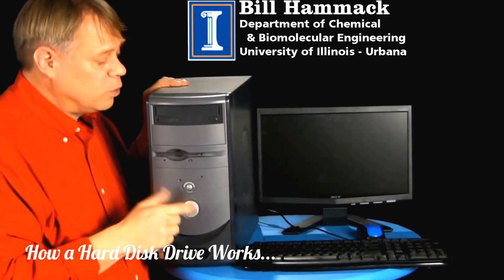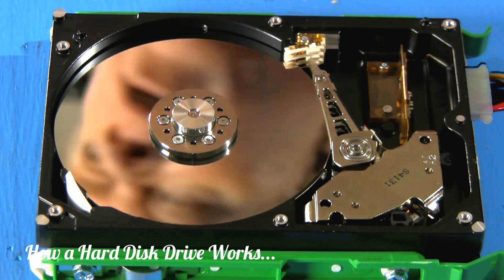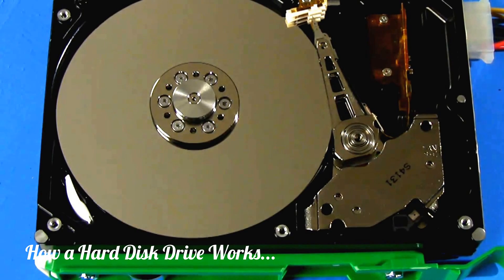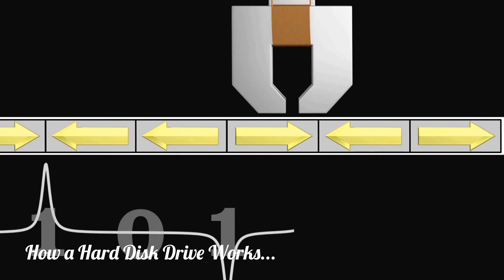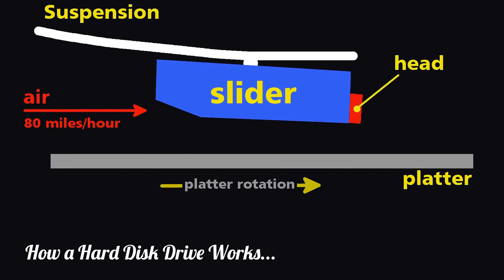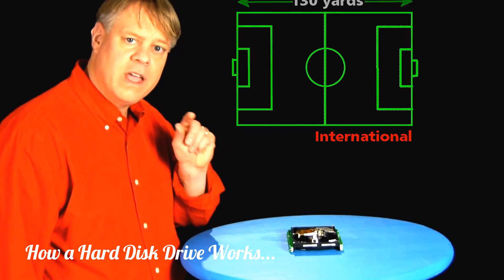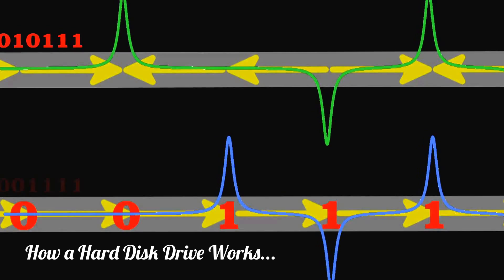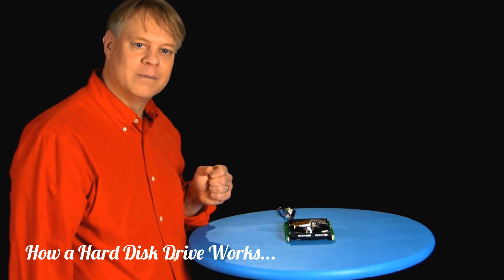How a Hard Disk Drive Works...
The 'Engineer Guy' Bill opens up a computer hard drive to show how it is engineered. He describes how the "head" reads the magnetic information on the disk; reveals how a voice coil motor and a slider controls the position of that head. He also discusses how smooth a disk must be, and briefly mentions a mathematical technique that allows engineers to pack more information on a drive.

How Does A Hard Drive Work? [Technology Explained],
What is hard drive? - Computer Hope,
What is Hard Disk Drive? Webopedia,
What is Hard Disk? Webopedia,
What is hard disk? - Definition from WhatIs.com,
What is hard disk drive (HDD)? - Definition from WhatIs.com,